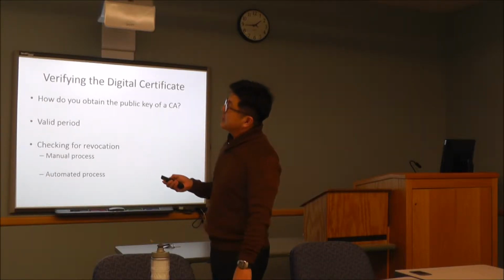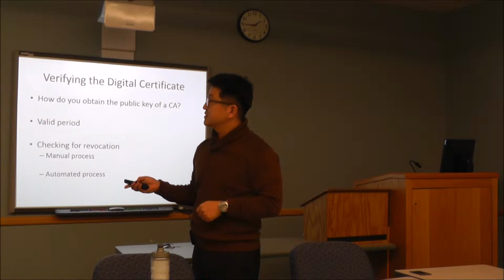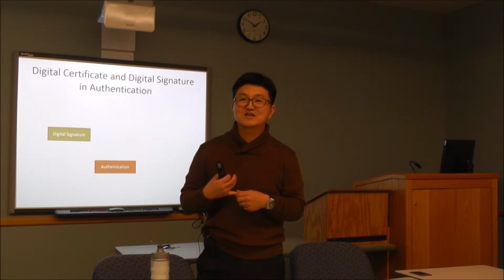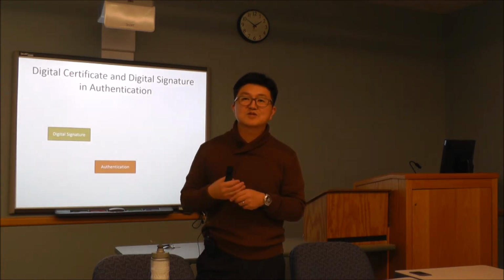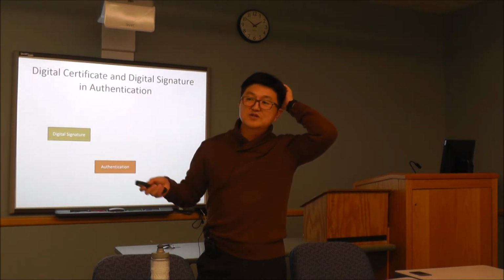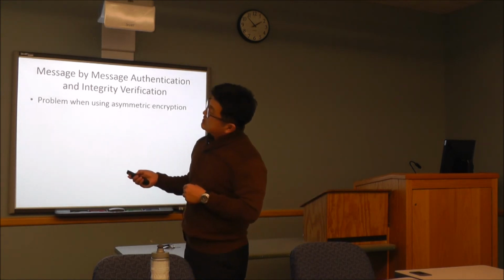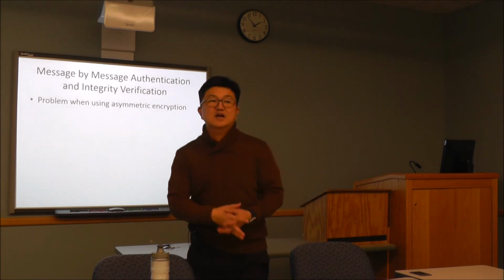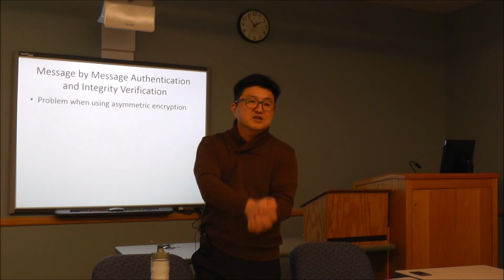Digital Certificate Part 3